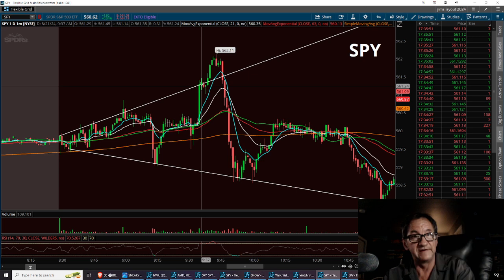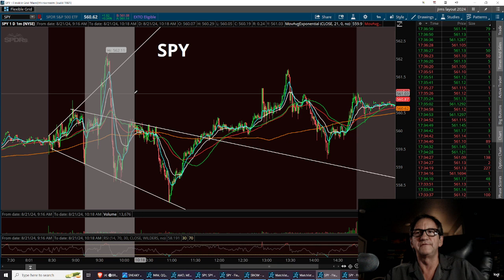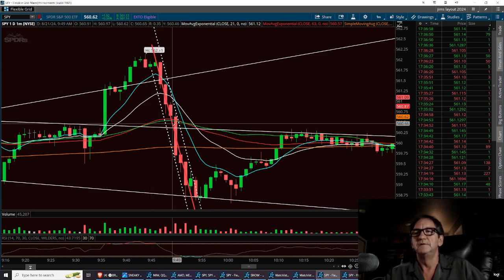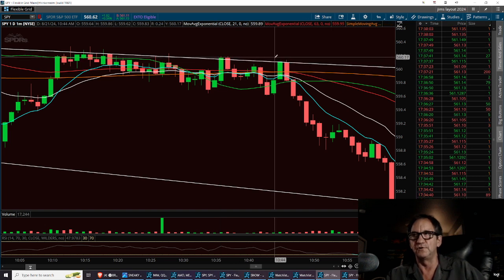SPY SNEAKY SNAKE Trading Strategy Sneaky Snake 🐍 Break-Out 🧨 Pull-Back 🔙 Booom 💥 with the Wash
• Seminar of SNEAKY SNAKE Trading Strat...

/ jameshoward18

washboardjim
Retail Trader